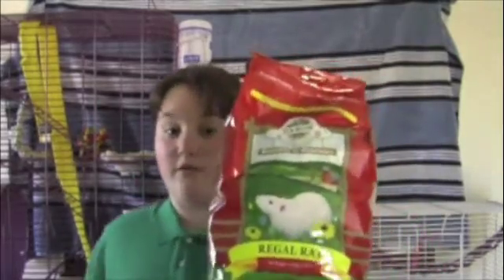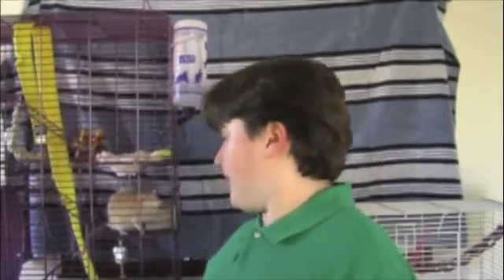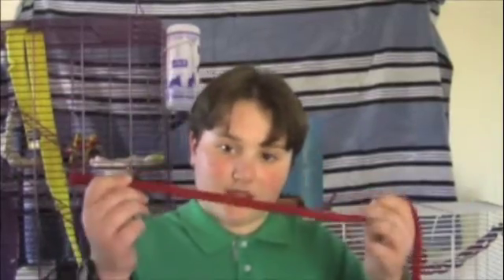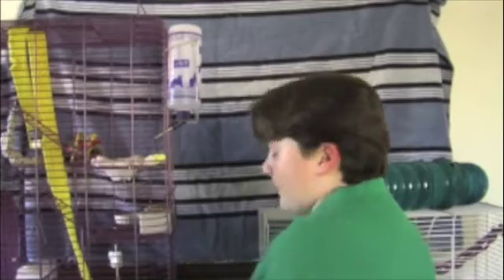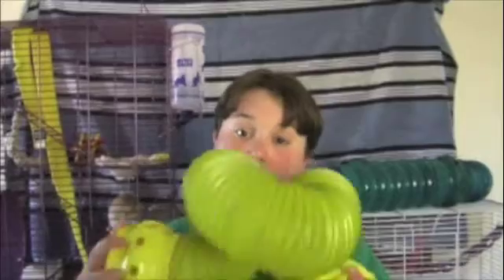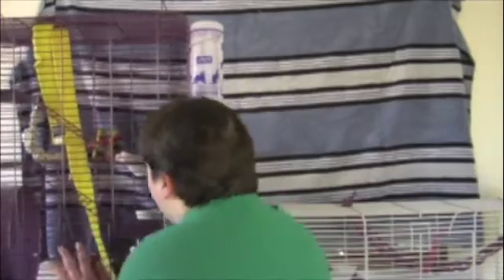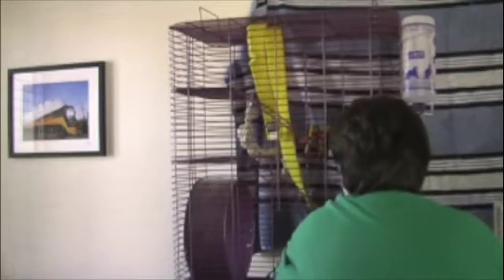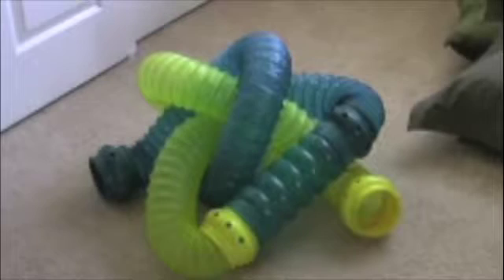Ratastic Episode 2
This is the second of many rat how to guides. If you have a question that will make you explode if you don`t get it out please tell me and I will do the best that I can to answer it. Please tell me how you like it. I can not guess what you will think. THIS IS FOR U PRICE.